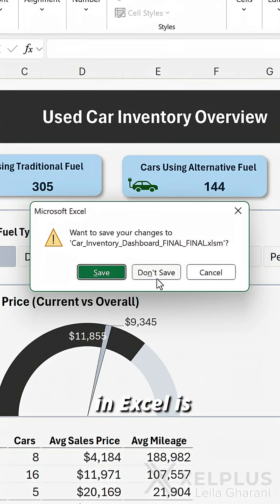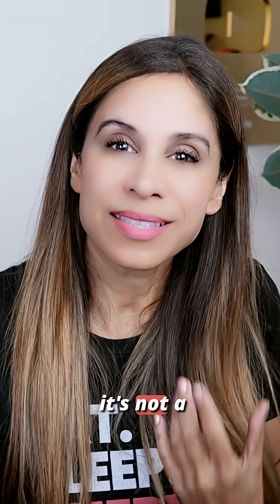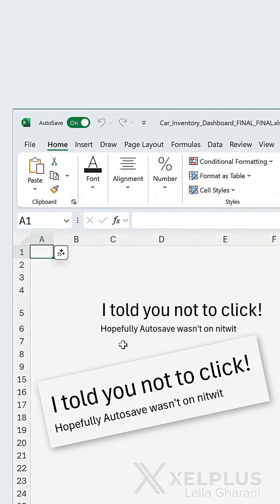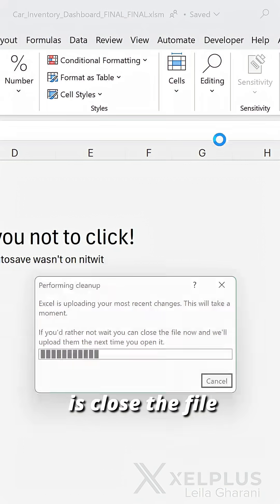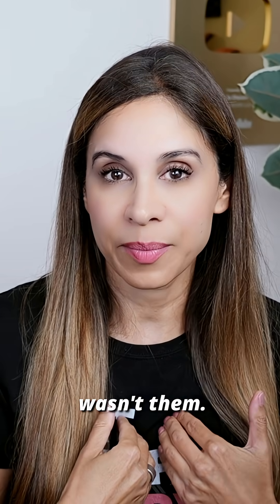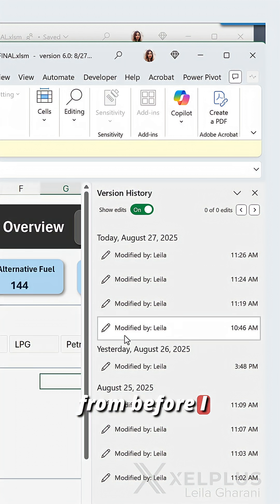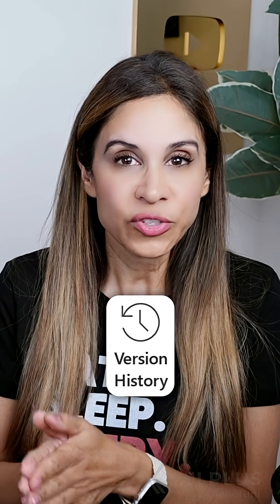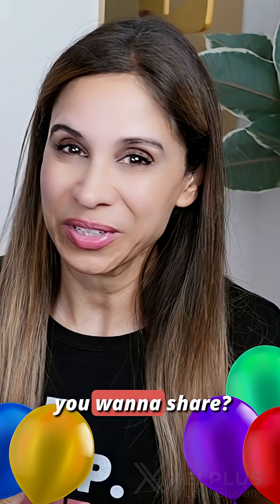Thought It Was Gone. AutoSave Had Me.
Did you know Excel turns 40 on September 30th? And AutoSave was first introduced in 2016!